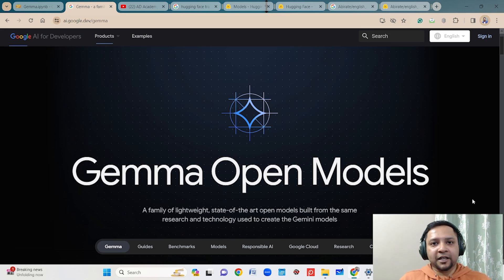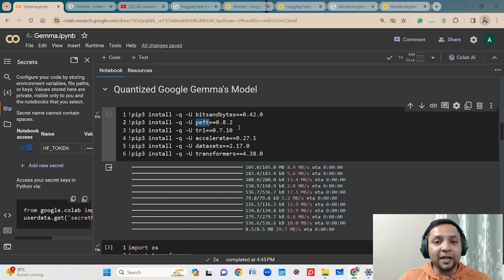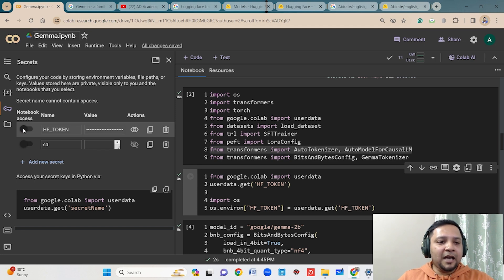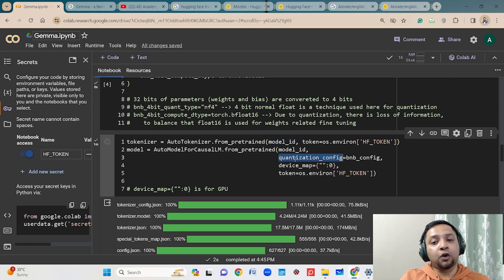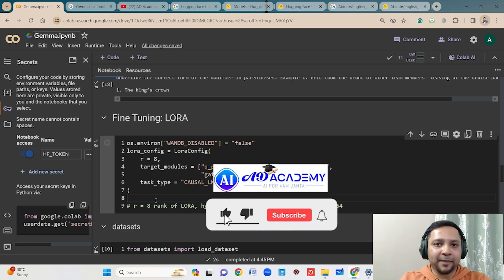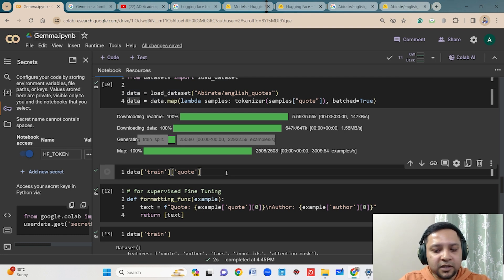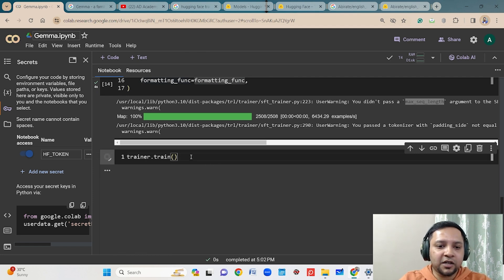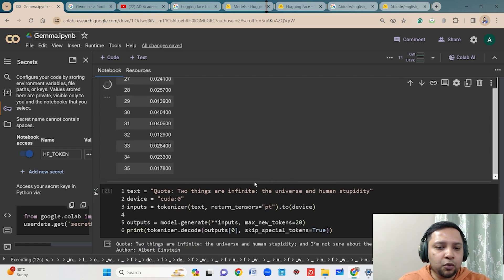How To Fine Tune Gemma LLM Models | Step By Step Tutorial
🚀 Google's Gemma! 🌟 The latest open-source Large Language Model (LLM) model by Google is making waves, outperforming LLaMA 2 and other contemporary LLM across benchmarks. In this video, I'll guide you through the step by  step procedure to fine tune Gemma model on custom dataset, how to use it in huggingface for Gemma by using python coding. 🛠️

Github link: coming soon